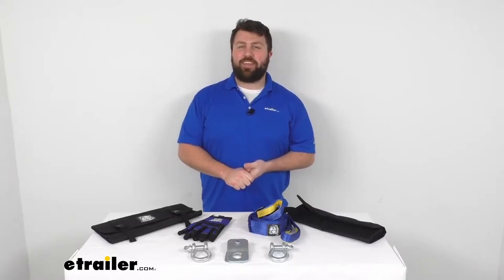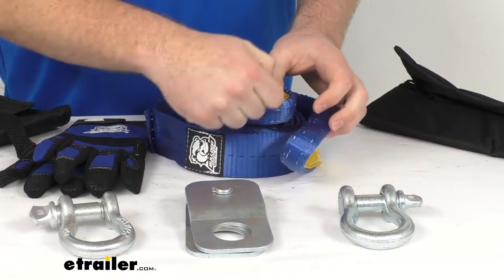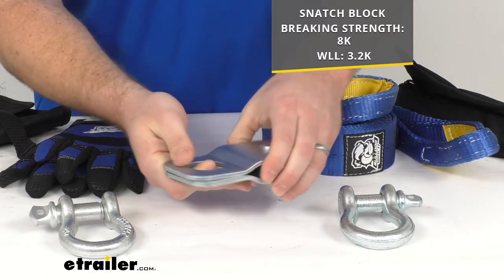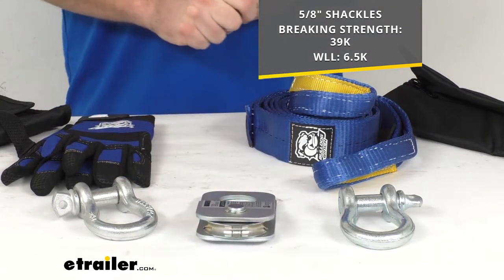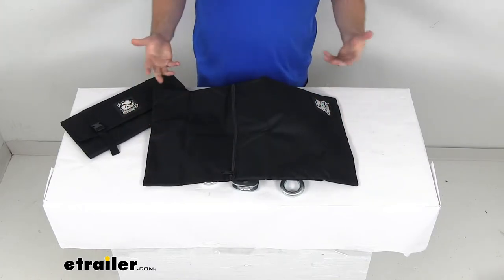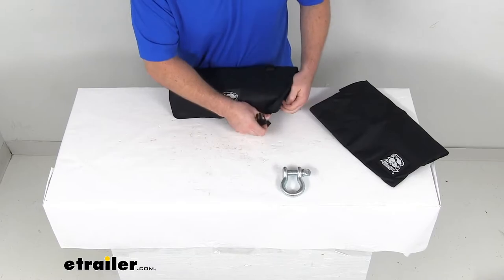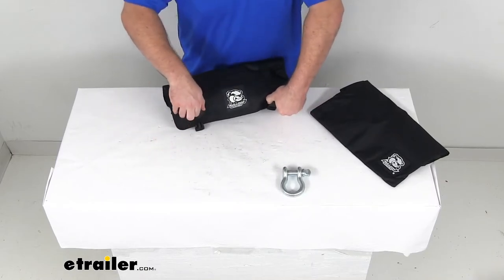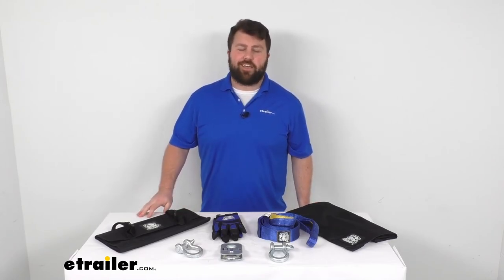etrailer | Review of Bulldog Winch 7-Piece Winch Accessories Kit - BDW20034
Michael:                                               Hi there. I'm Michael with etrailer.com. Today, we're going to take a quick look at this Bulldog Winch 7-piece ATV rigging kit. Now, this kit is going to include several different components that will be great accessories for your ATV with a winch that will help you get your ATV pulled out of the mud, or up a hill, or something along those lines.Some of the pieces that we've got here, I'm going to go over them each individually. We're going to have this 2" x 8' long Tree Saver Strap. The strap will wrap around a tree to give you an anchor point to attach your winch to without cutting into the tree where it can cause damage.

That two inches is going to be wide enough, and the material is soft enough that it's not going to cause any damage to the tree. The strap does have an 8,800 pound break strength and a working load limit of 2,900 pounds. So, it is going to be very strong and durable.You can see we've got the reinforced loop ends on both sides. As we wrap that around, we'll be easily be able to hook our winch onto there or some of our other components that will go over here. We're also going to have a snatch block.

Now, this snatch block is going to allow you to pass your rope from your winch through there, and then this will allow you to change direction. Obviously when you're using your winch, you want to have a straight line pole. But if the tree that you're wanting to use is a little bit off from straight on, this will allow you to kind of redirect that rope so that it's still going to be straight on from the winch.So, really great option. This is going to have a break strength of 8,000 pounds and a working load limit of 3,200 pounds. You can see it opens up like that, so you can get your rope in there and then close it up in place again.

Then we're also going to get two of these 5/8" shackles. Now, these shackles are what you would use to attach your snatch block to your Tree Saver or something similar. You just unscrew that piece there and pass that through your snatch block.I'm going to be able to screw it in again. And if you also loop that through your rope or your Tree Saver, it would allow you a nice firm connection to those shackles. Each one is going to have a break strength of 39,000 pounds and a working load limit of 6,500 pounds.

This one's binding up a little bit for me. I don't have pliers or anything. Just a little extra pressure there, get it undone. So, you are going to get two of those. One could be used to connect your Tree Saver Strap to your winch if you like. Use the other one to connect your snatch block. Different options for you there.We're also going to get these trail gloves. These are really nice gloves. They are an extra large size, so they're going to fit most big hands. These have a synthetic leather palm on them, and you can see . if we get up close, they do have a silicone grip grid there, so you're going to get a nice tight grip. Very flexible. You have an elastic wrist strap, and then your hook and loop closure there to make sure that they're going to be nice and snug for you. Very comfortable to wear and save your hands if you're working with your wire winch rope. Don't have to worry about any burrs or anything sticking you.We're also going to have a Rock Bag wire rope dampener. This is a pretty simple concept. Just unzip this, put some rocks or other heavy objects in there, and then you'll drape this over the top of your winch rope so that if that rope we're to break, this will help drop that rope to the ground rather than it springing back and potentially causing injury. Nice little safety device to have on hand while you're working with your winch. And then we're also going to get our roll up storage bag. Now, this storage bag does have side release buckles that allow it to stay closed, and also have adjustable straps there. You can tighten this down to whatever size works best for you.And when we open this up, stuff that hook and loop closure there, then it unrolls to reveal all these different pockets, which will accommodate all of our different components that we have here in the kit. We can easily keep everything stored, organized, ready to go when we need it, flat our shackles in the pockets there, put our snatch block in the middle here, got a place for our gloves up here at the top, and a rope can go in here at the bottom. Then we'll just roll that back up onto itself, those hook and loop straps connected, and we'll